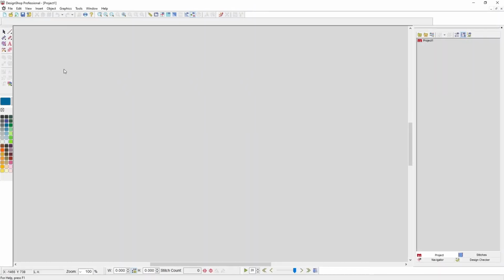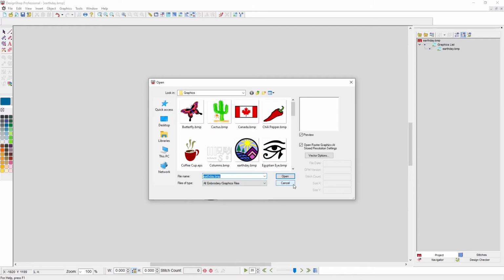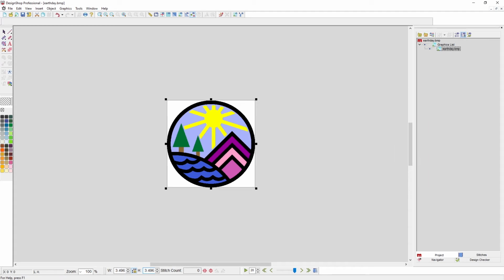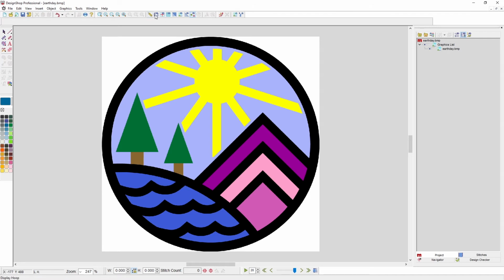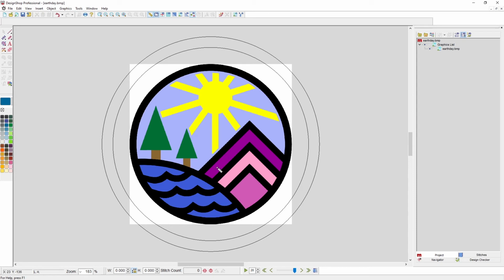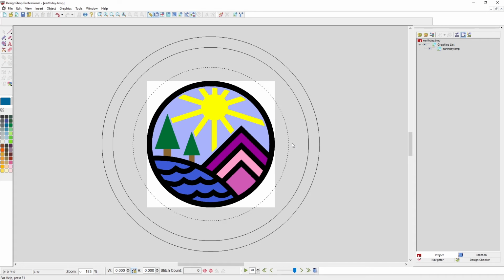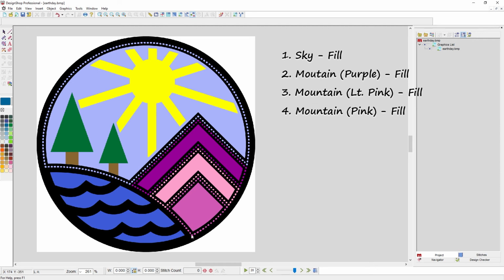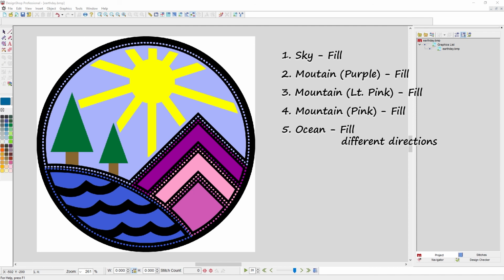The Digitizing Process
Where do I start!?!?! How do you begin?!?!?
This is how to plan out an embroidery design from start to finish. This is the process I and most digitizers I know go through when creating an embroidery file from artwork. I also find that the more I plan, the less editing and rework I need to do.